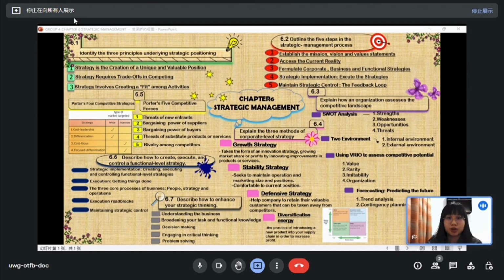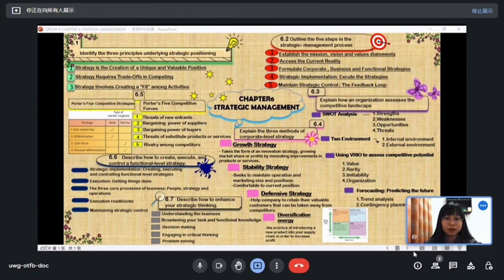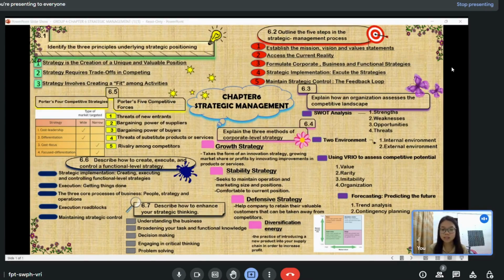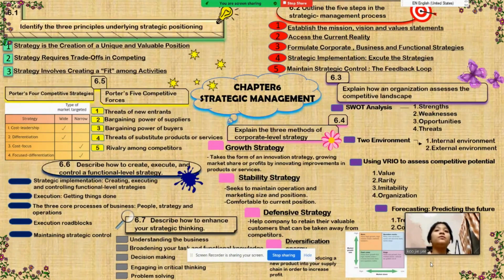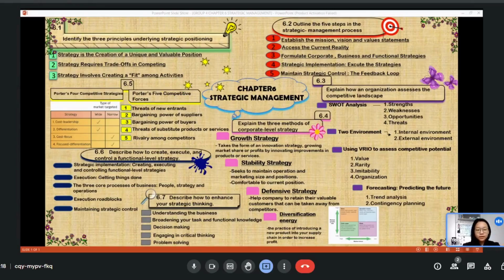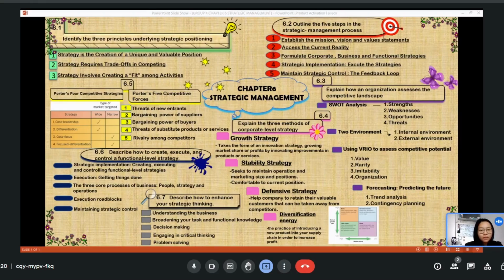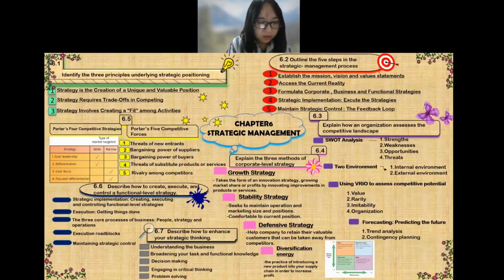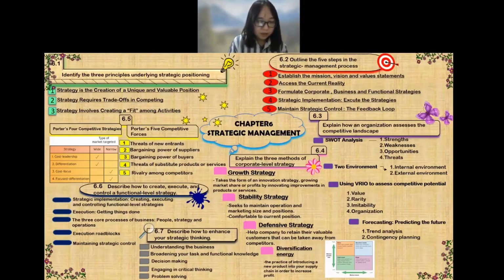Chapter 6 : Strategic Management